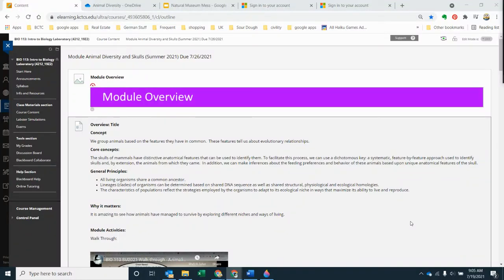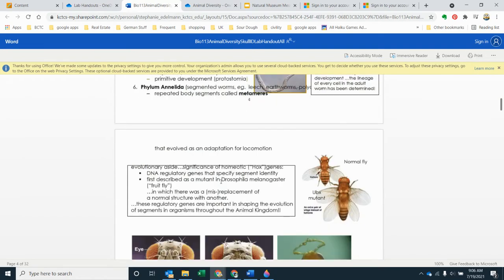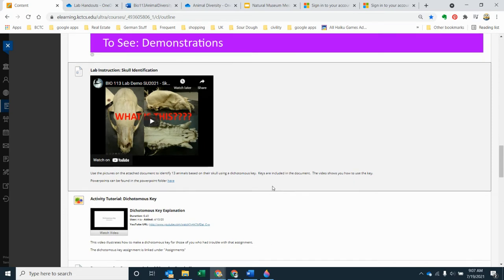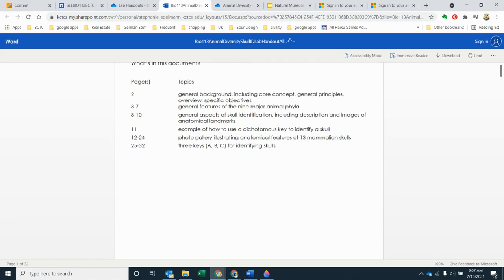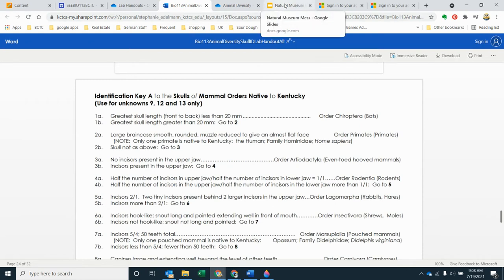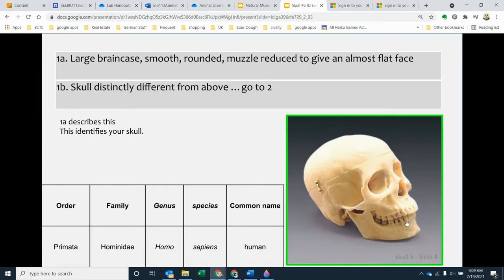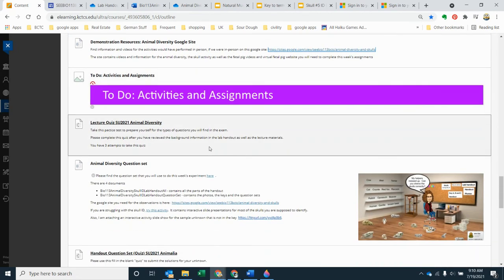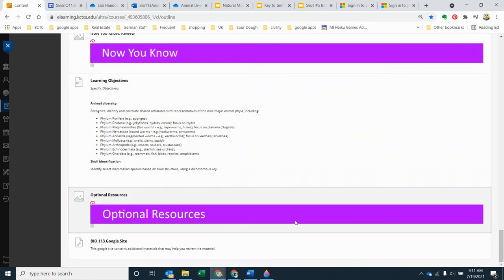Walk-through Animal Diversity